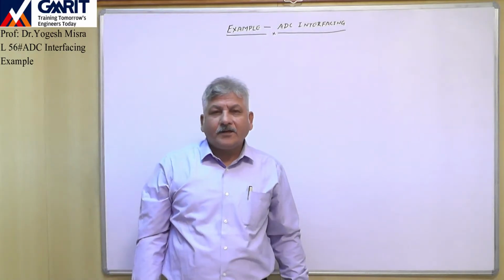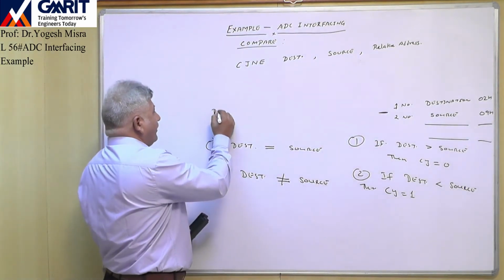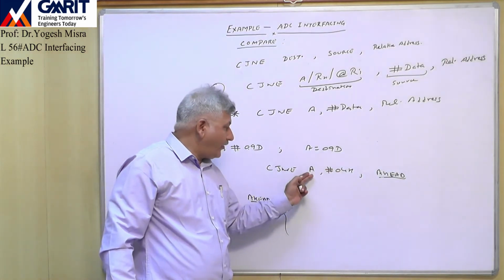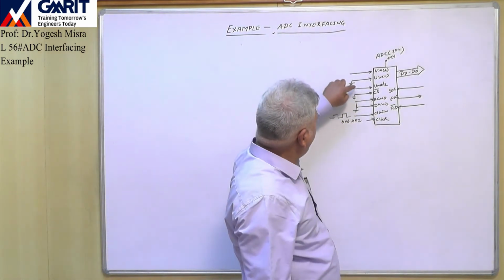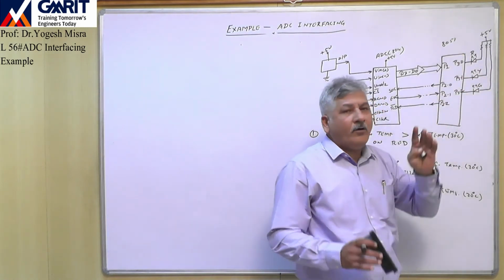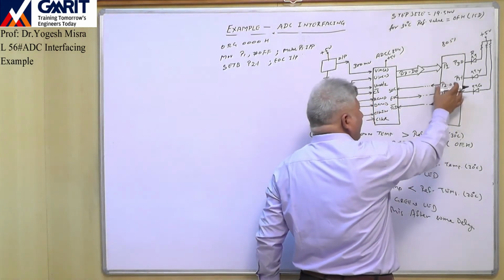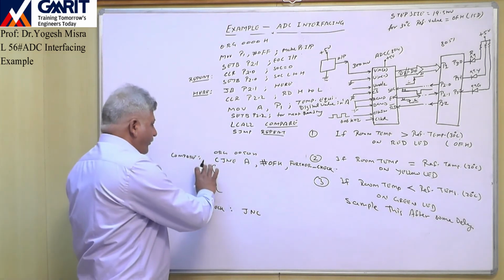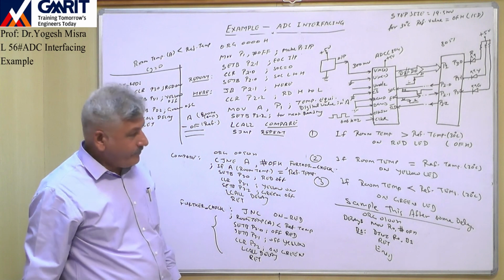Lecture 58: Analog to Digital Converter - Interfacing Example (Part III)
This lecture discusses about the interfacing of Analog to Digital Converter with 8051 microcontroller and assembly language program.